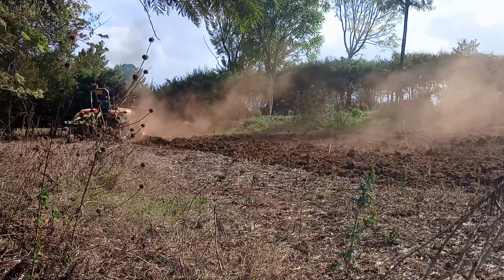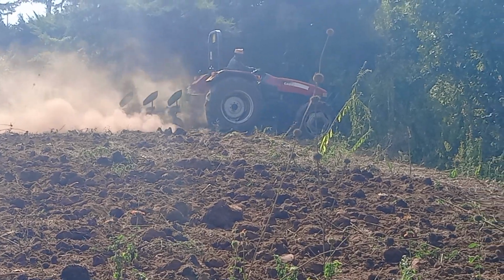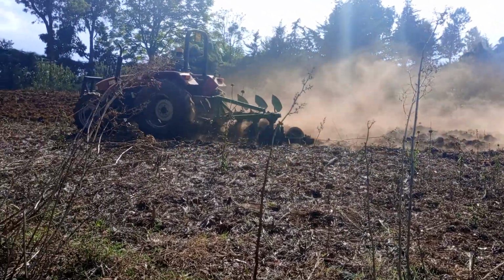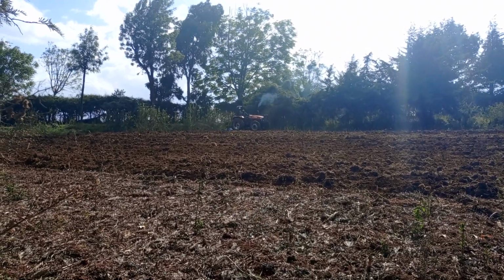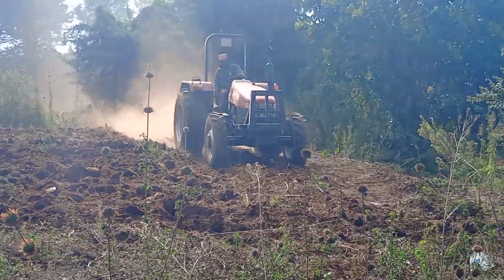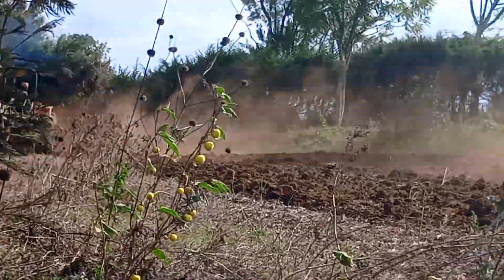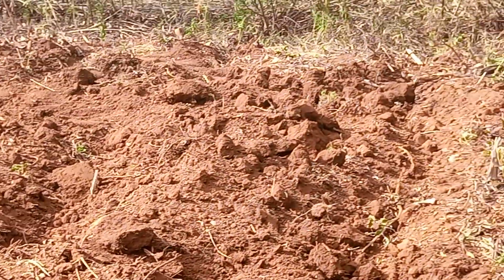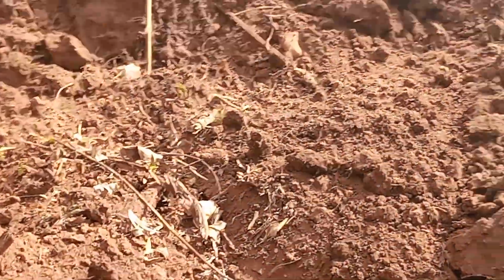Tractor Ploughing_ Educator Kim